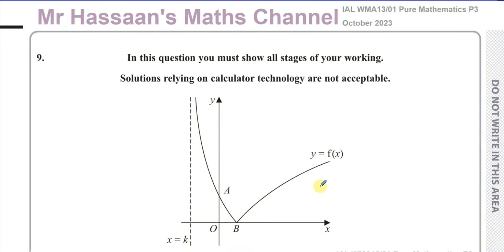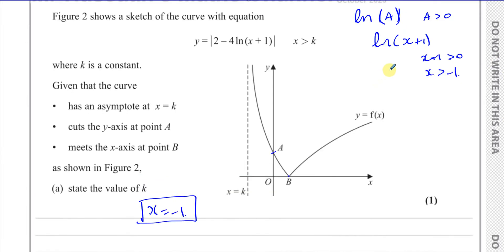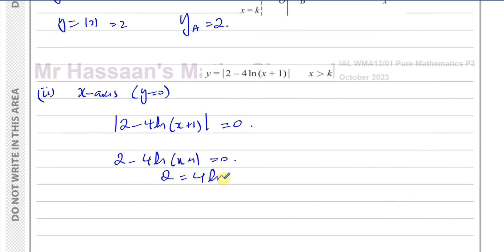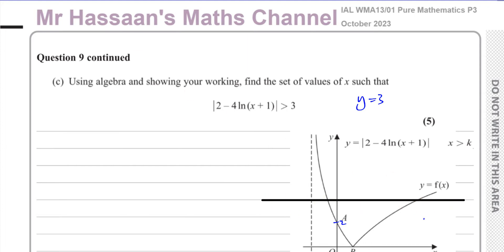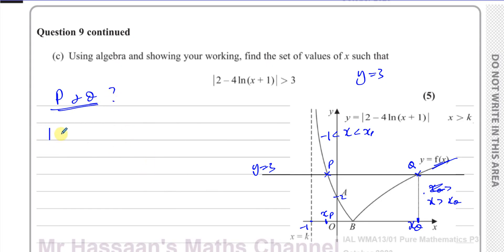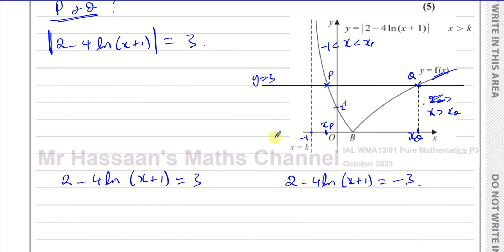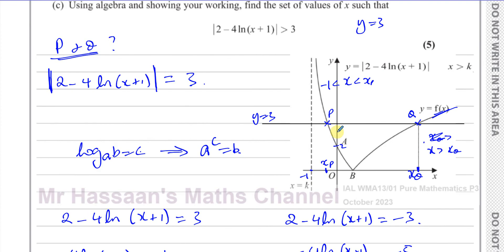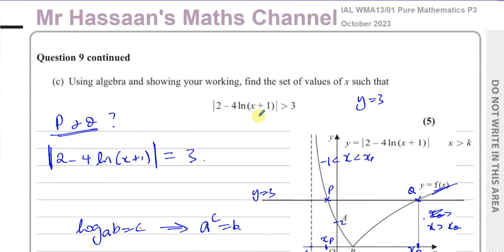WMA13/01, (Edexcel), IAL, October 2023, Q9, Modulus Functions, Logarithms